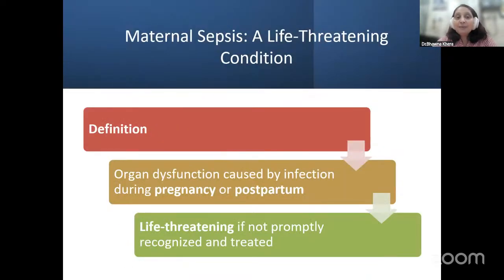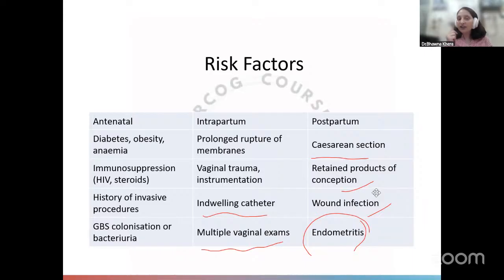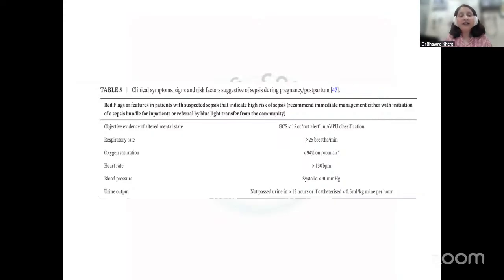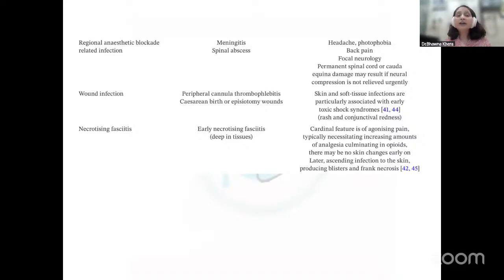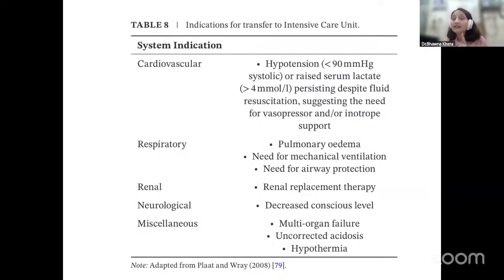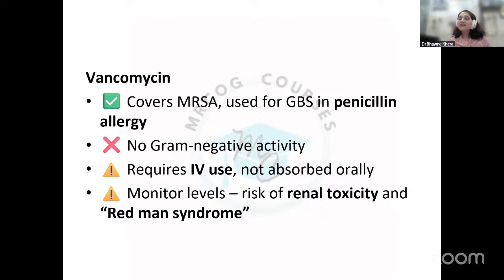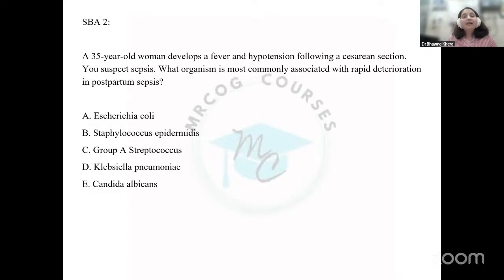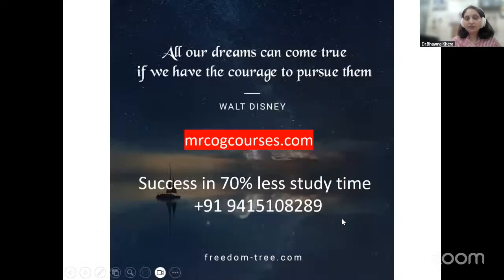GTG 64 Update